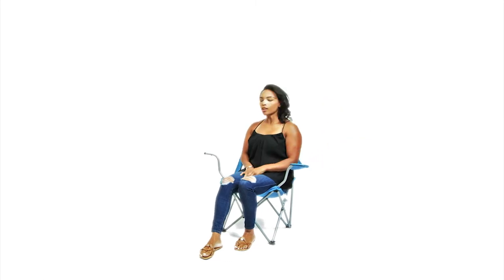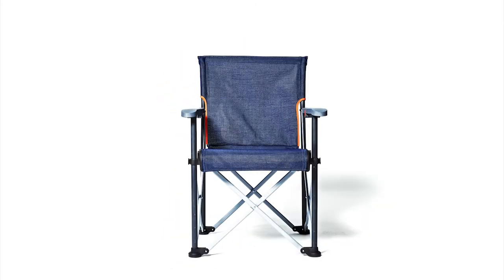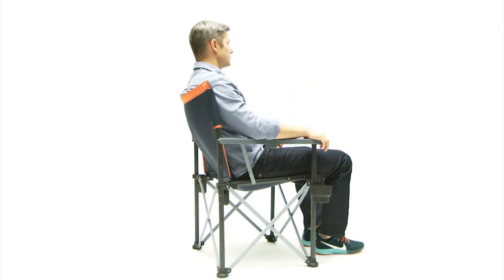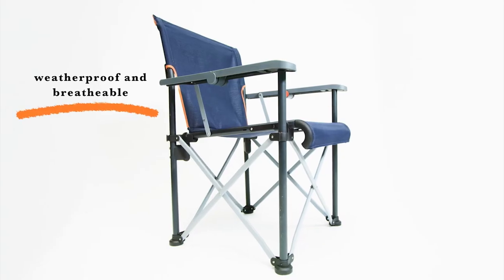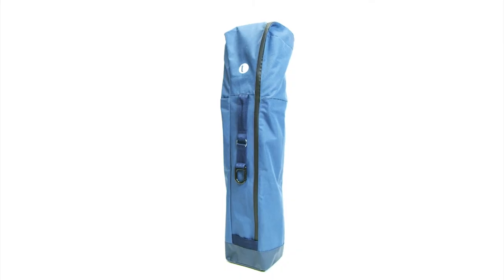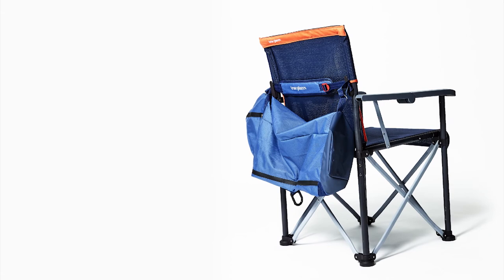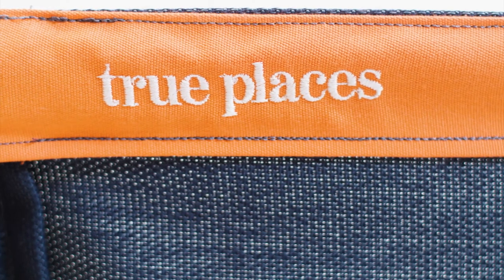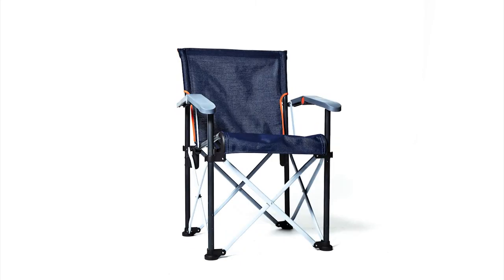True Places Folding Chair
The True Places Folding Chair is a modern, portable outdoor chair that provides true comfort and convenience!